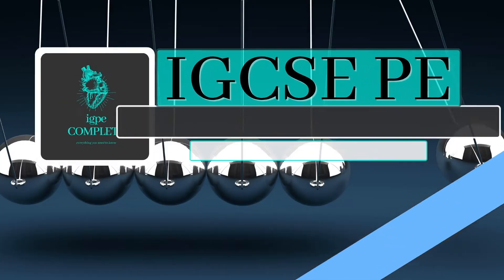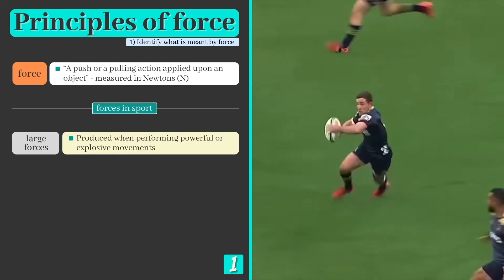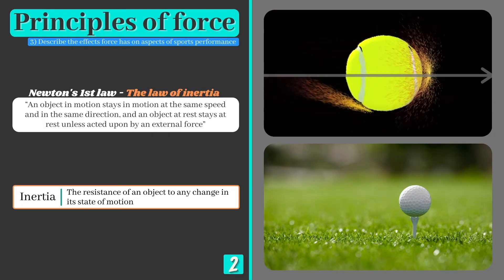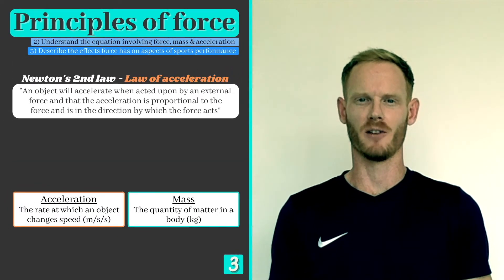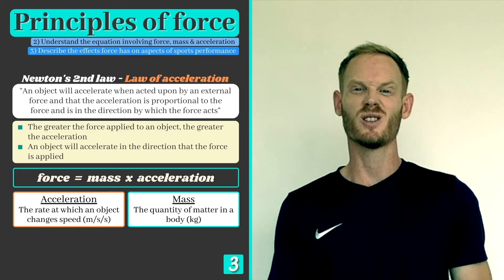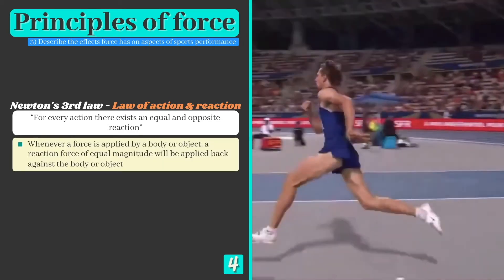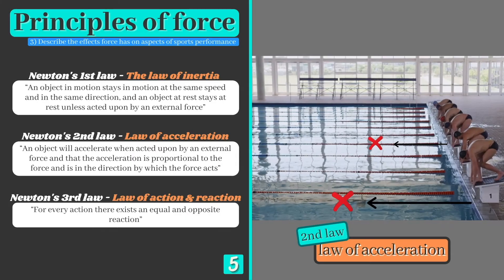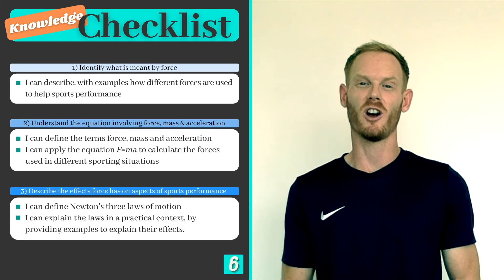GCSE PE - PRINCIPLES OF FORCE & NEWTON'S LAWS - Anatomy and Physiology (Simple Biomechanics 5.1)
Topic: Anatomy and Physiology
Chapter: Simple Biomechanics
Lesson 17: Principles of Force (Newton's Laws of Motion)